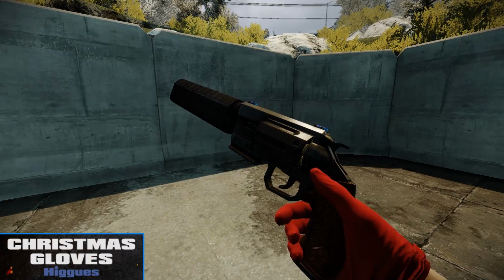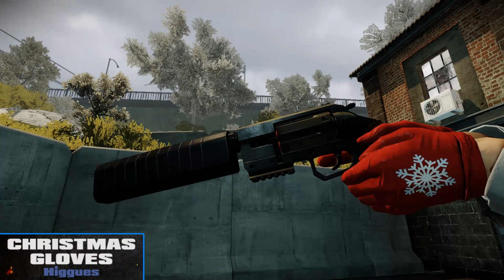CHRISTMAS MODS! Payday 2 Mod Showcase #24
Christmas is here, and so are themed mods for Payday 2!